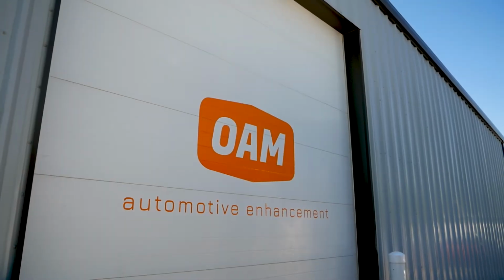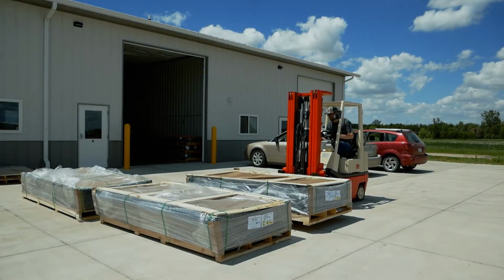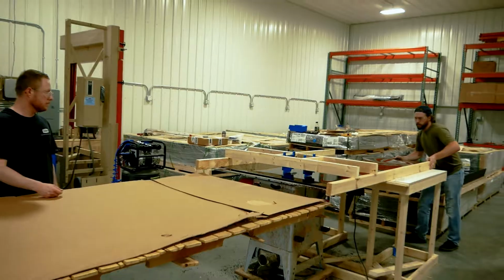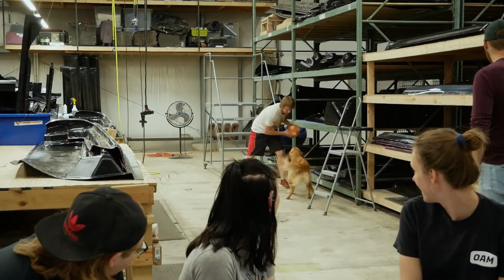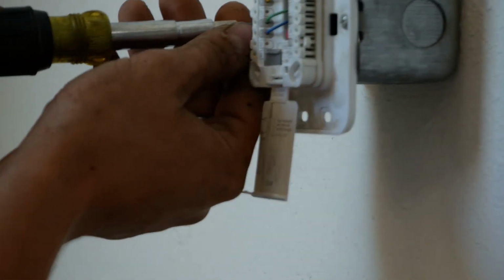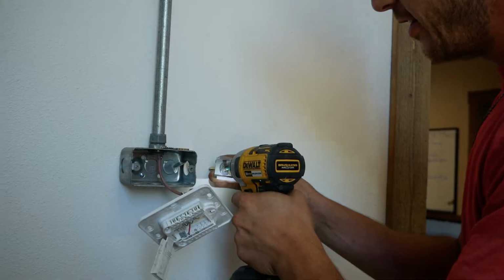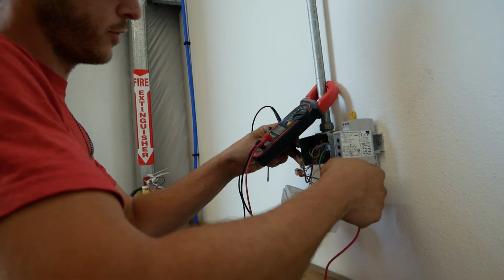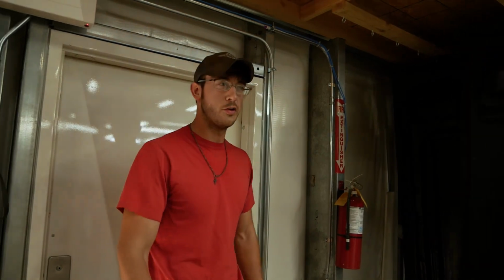GLOBAL Supply Chain APOCALYPSE vs Small Business (Can we survive?!)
This is how we went to war against an unexpected supply chain shortage.